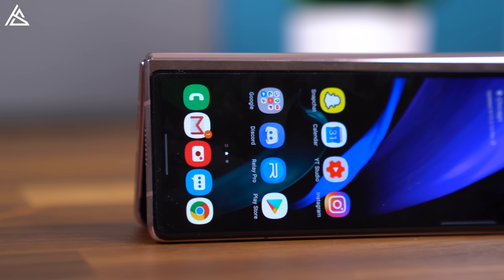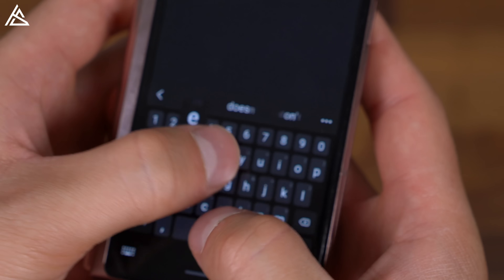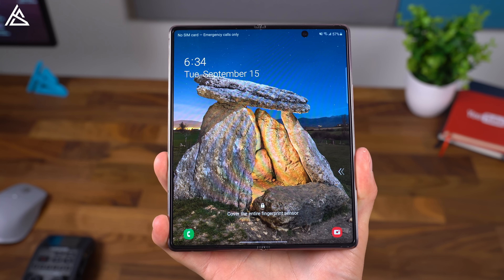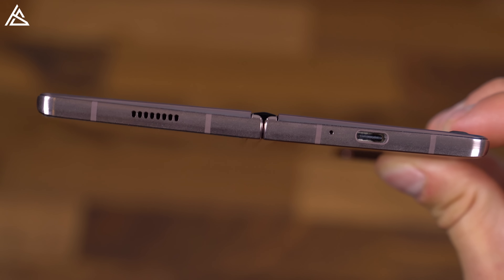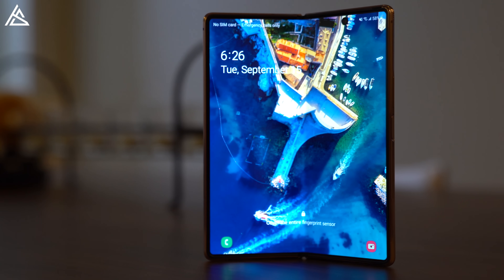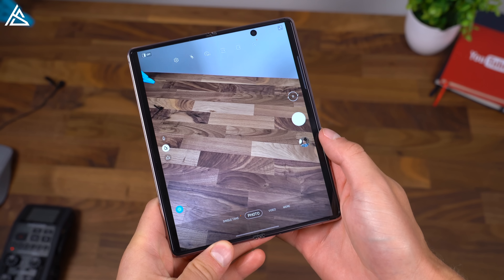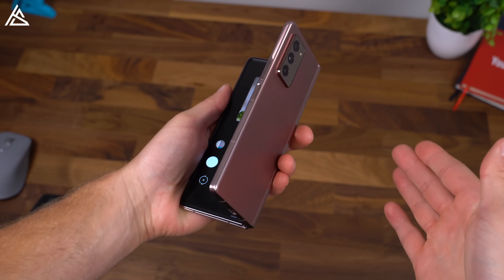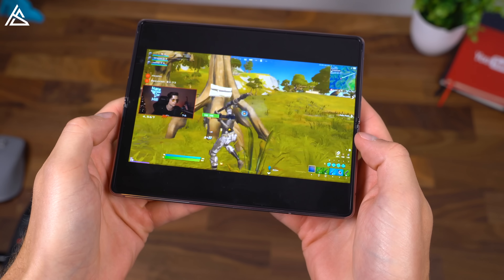Samsung Galaxy Z Fold 2 Review!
Here is my full Samsung Galaxy Fold 2 5G Review! Making multiple upgrades from the original Fold, Samsung looks to lead the pack in foldable phones.
My gear: